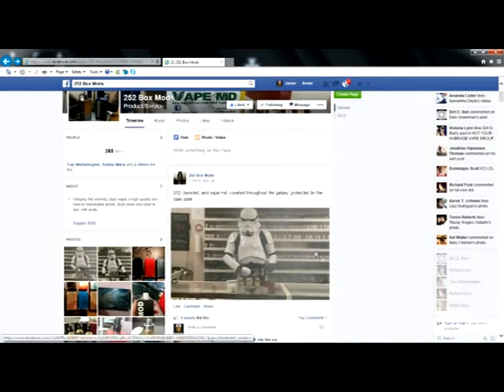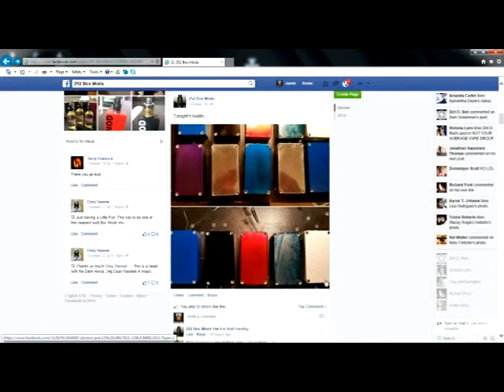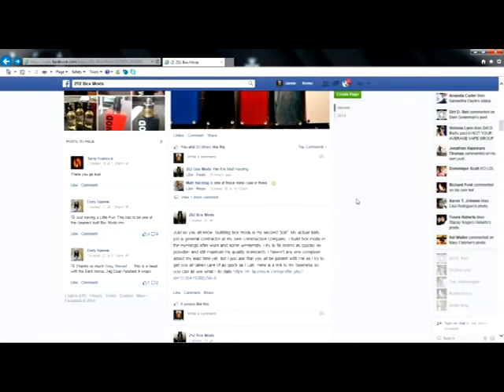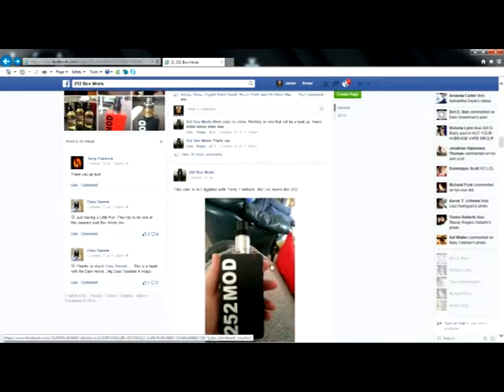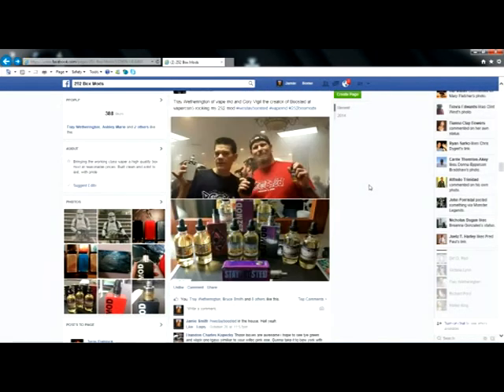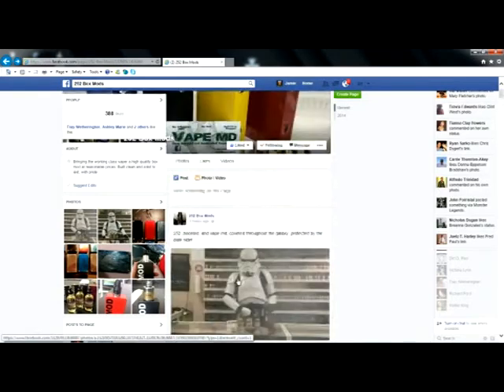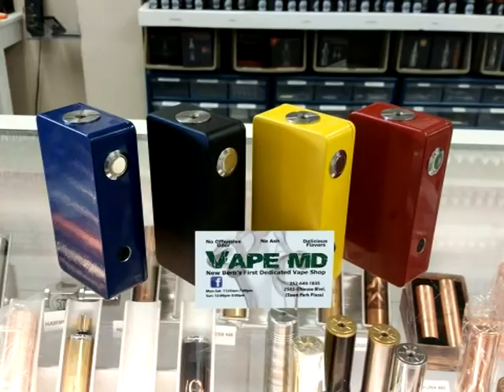252 Unregulated Box Mod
The maker of clouds.
The bringer of overcast.
The end of sunny days.
The CloudSmith IS BACK.
 Today's review is all about the 252 Unregulated Box Mod